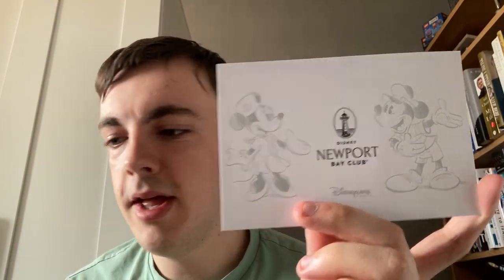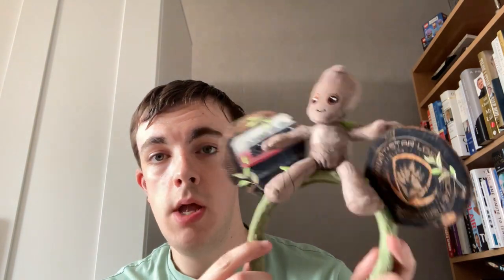Disneyland Paris Haul 2023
Here's all the stuff I bought on my recent trip to Disneyland Paris, including something I was so not expecting to find.